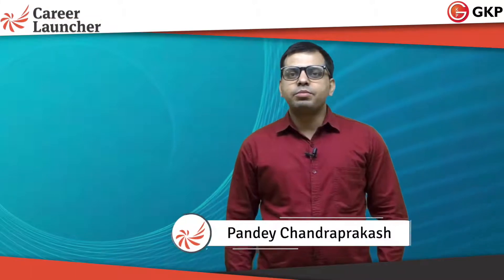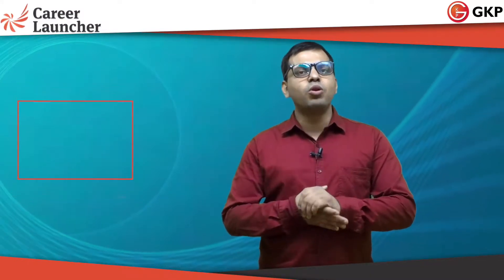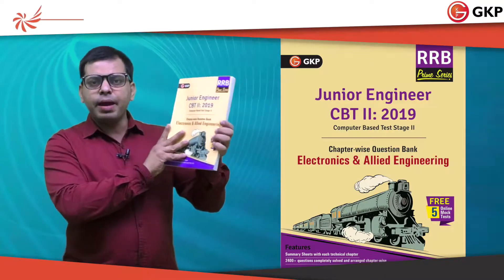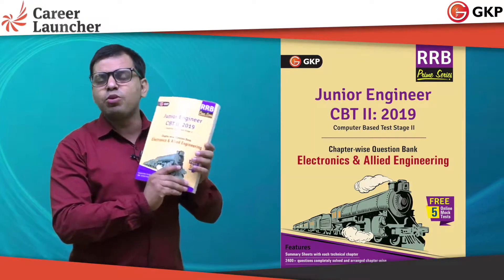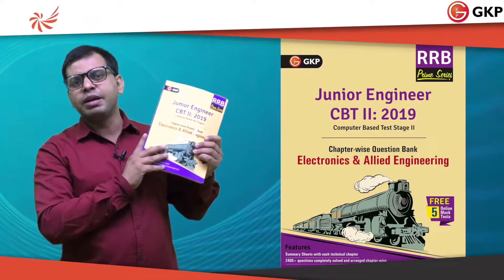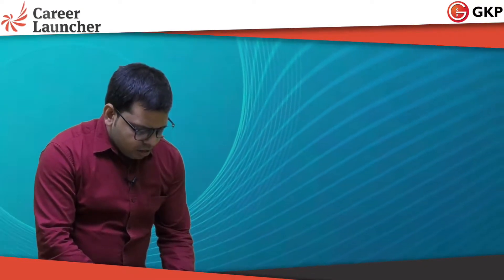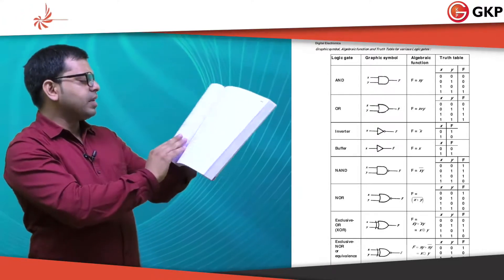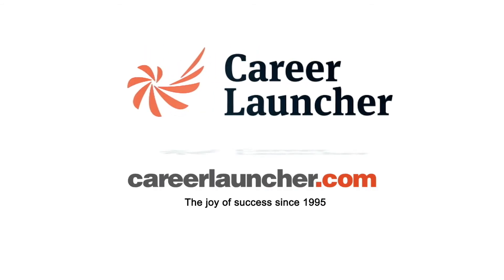RRB JE CBT 2 Preparatory Series: RRB JE CBT 2 Electronics Engineering Exam Books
Dear friends,

This is the second part of our RRB JE CBT 2 Preparatory Series. In the first video we talked about tips and important topics to prepare for Electronics engineering paper of RRB JE CBT 2 exam.

In this continuing video, our expert CP talks about books to cover RRBJECBT2Electronics syllabus and the marks you need to qualify in this section.